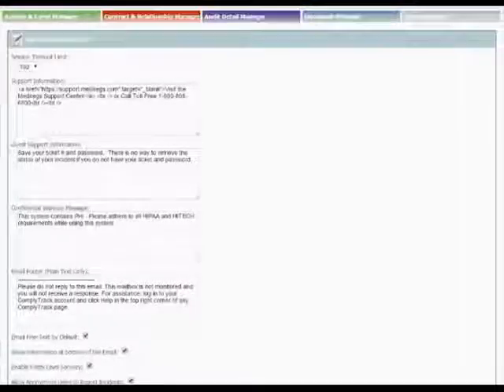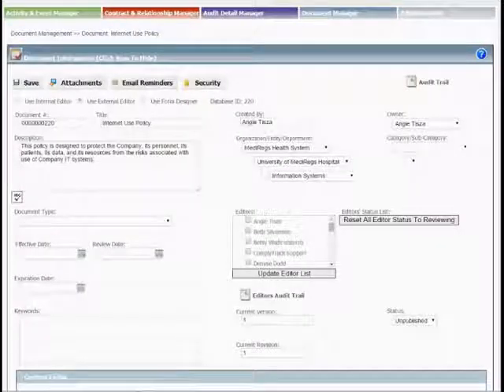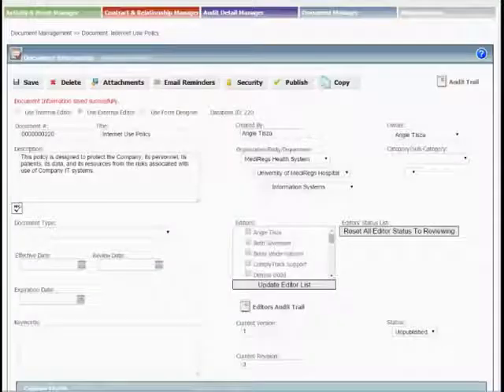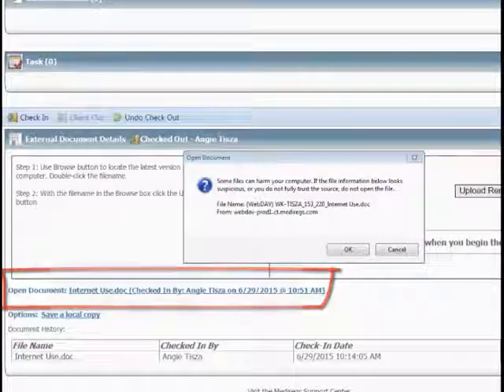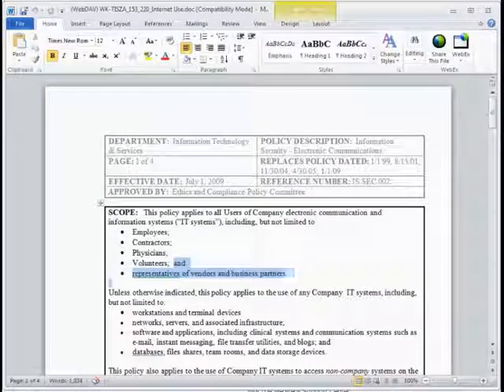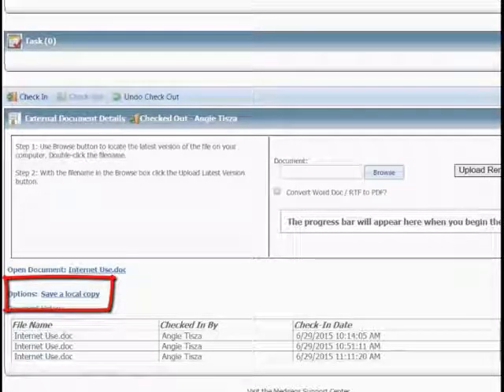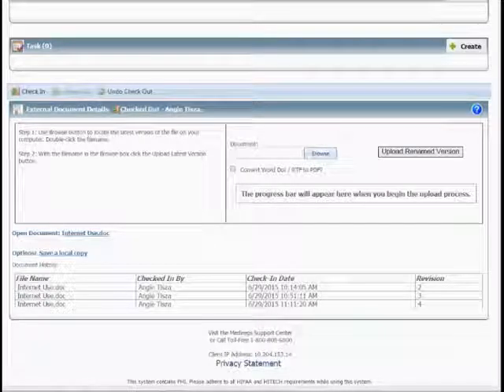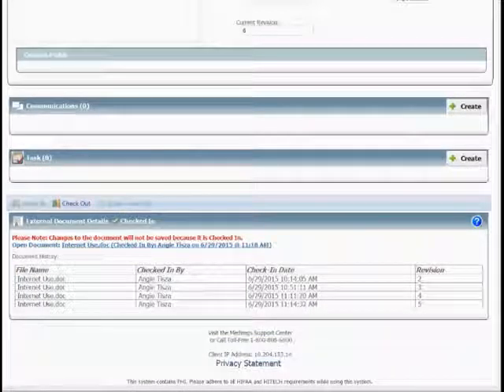DPM Using WebDAV